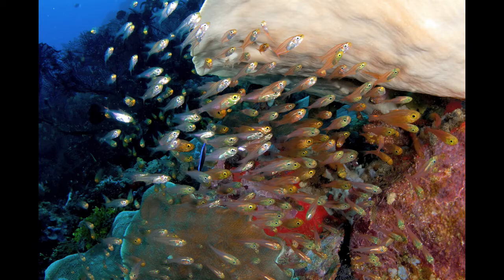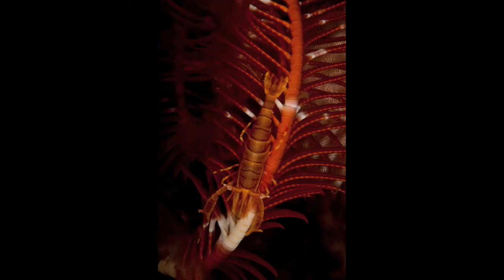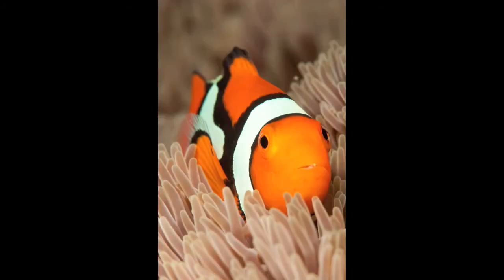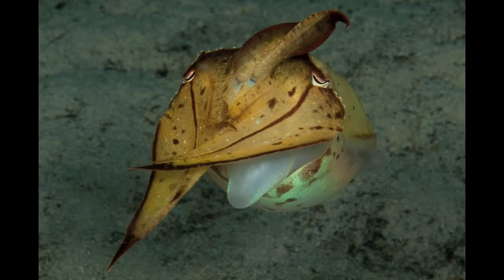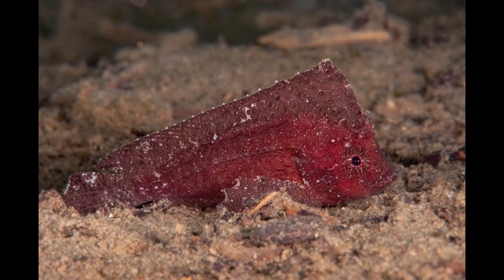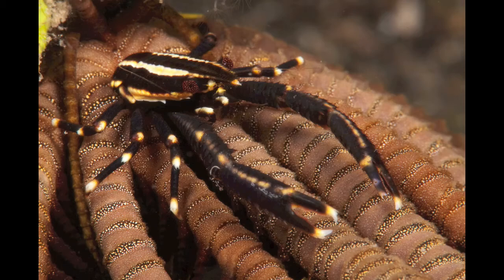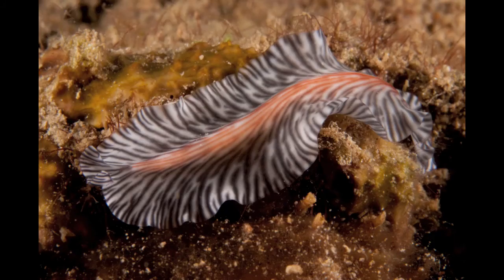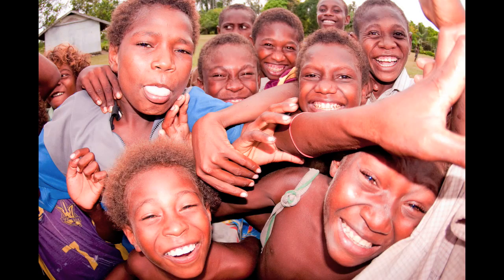Underwater Photos From Exploratory Expedition in PNG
Underwater photographs taken on an exploratory expedition to the south coast of New Britain Island in Papua New Guinea.  I lived in PNG for two years, building an underwater portfolio of the area's marine life.  But this expedition provided some of the most rare (and unclassified) subject matter I had ever seen.  An awesome experience!